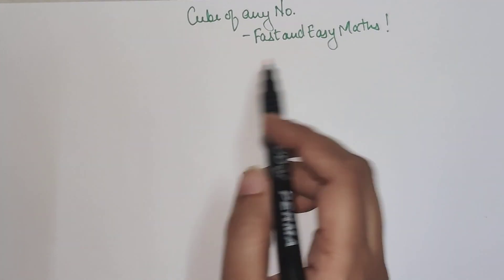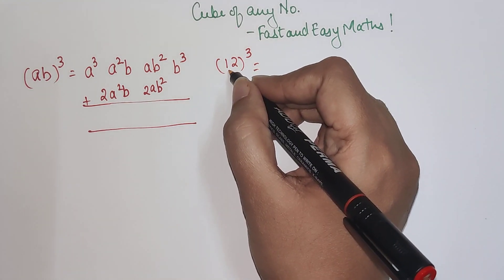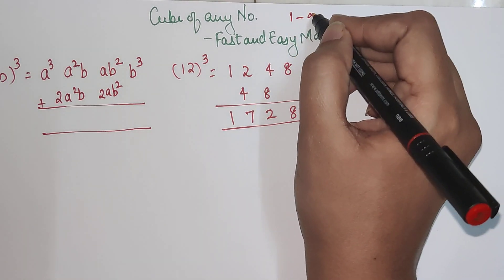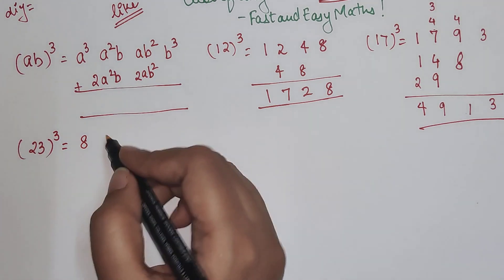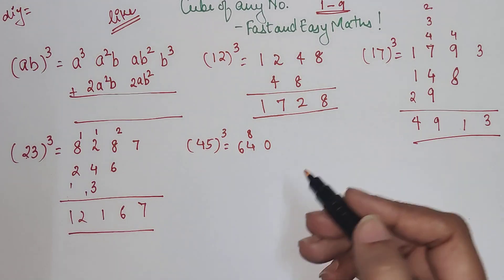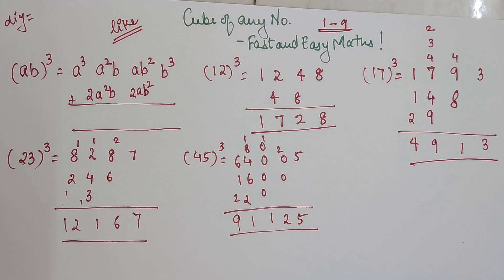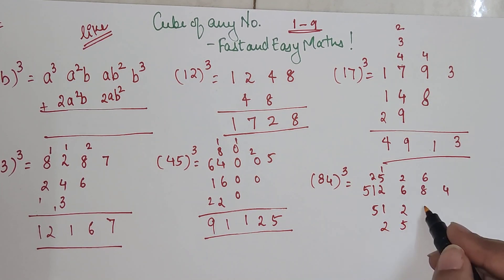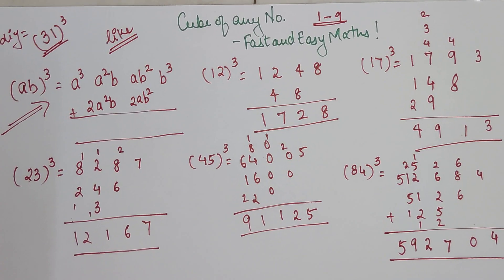Find Cube of ANY Number in secs | All Competitive Exams | Important Math tricks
Follow the simple steps explained in the video and cube is out within no time.